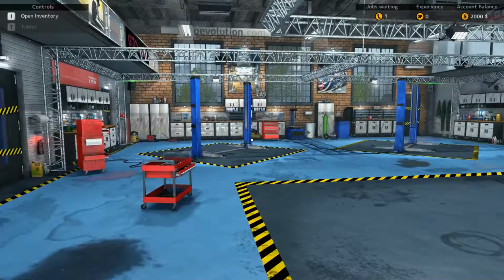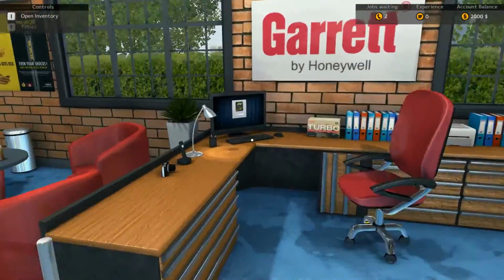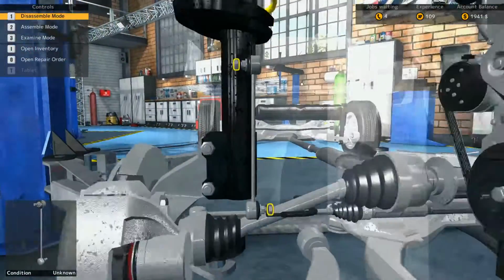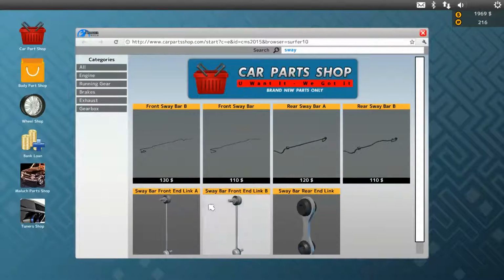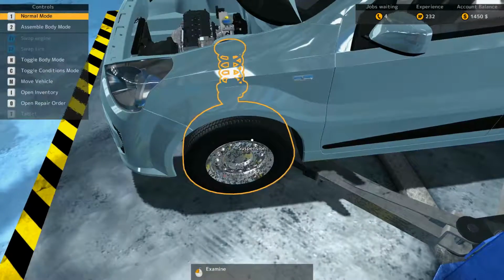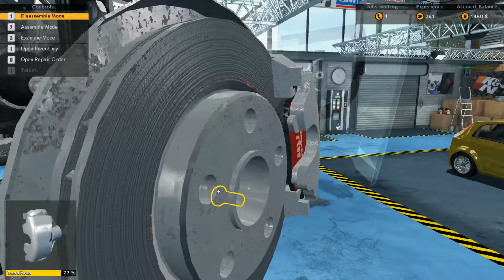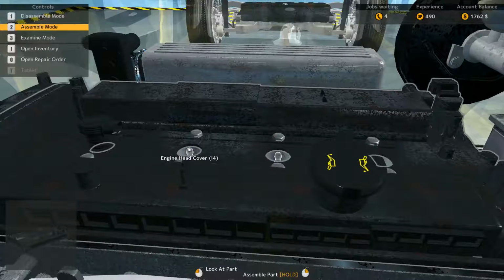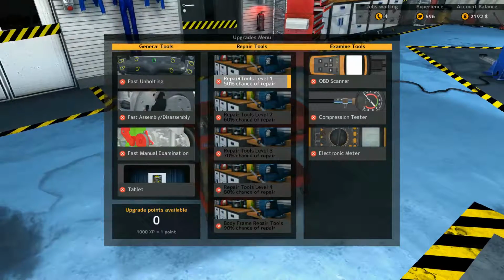Car Mechanic Simulator / Episode 1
This game has been out for a year but who doesn't enjoy a good simulator game.  You can repair ... Buy and rebuild almost any car,truck or SUV.  Lost of fun.